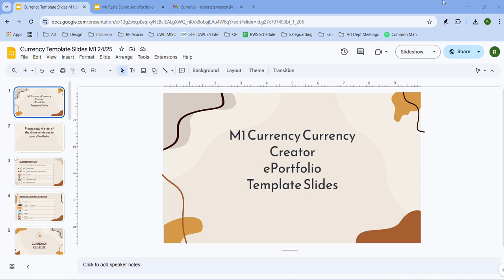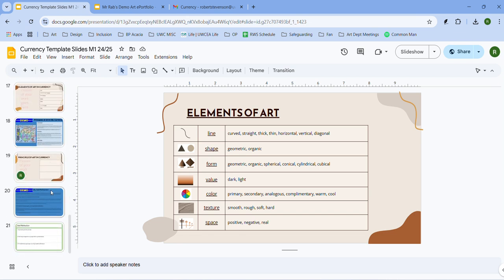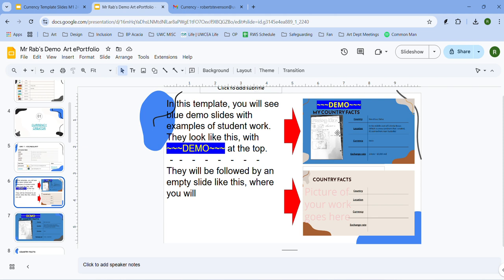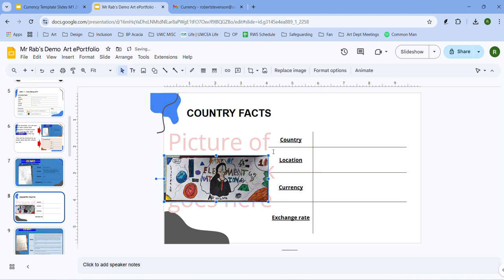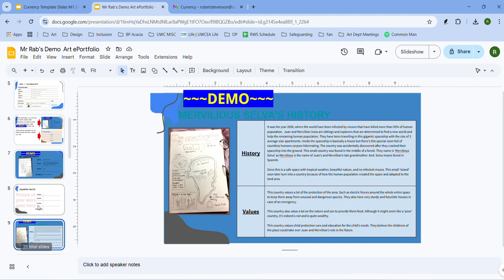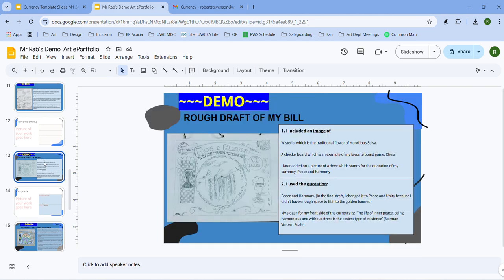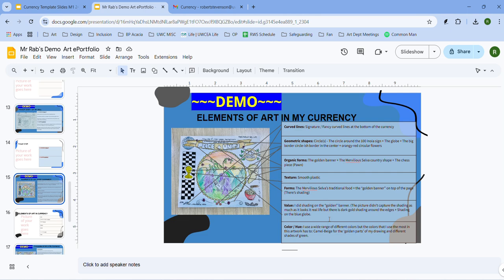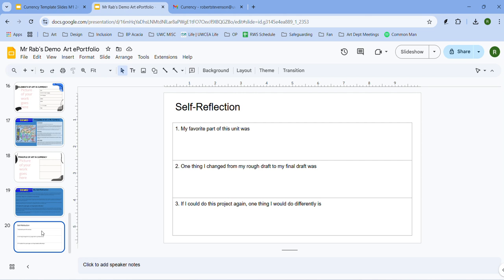M1 - Currency Summative Instructions